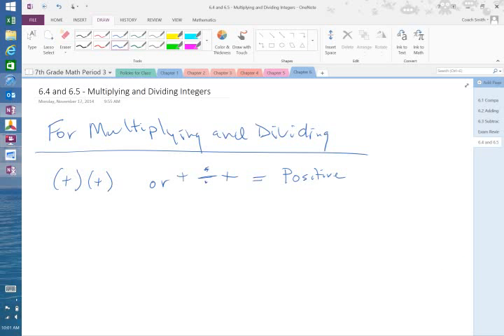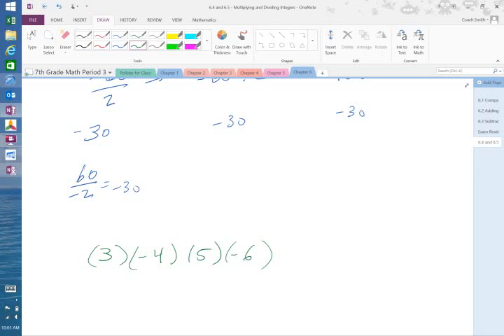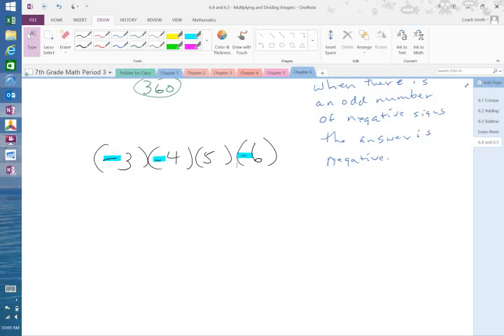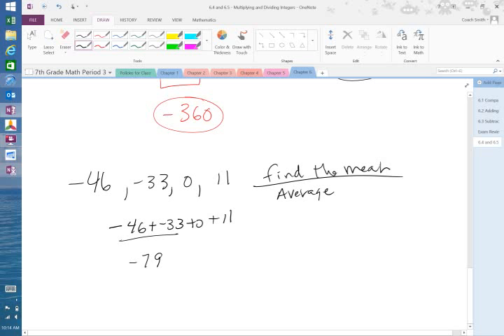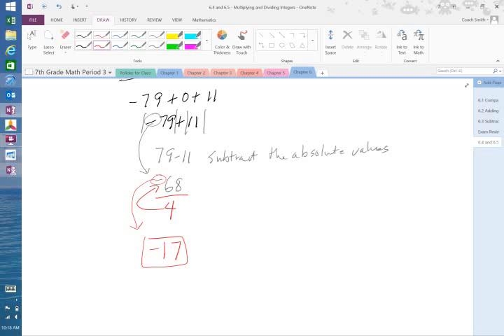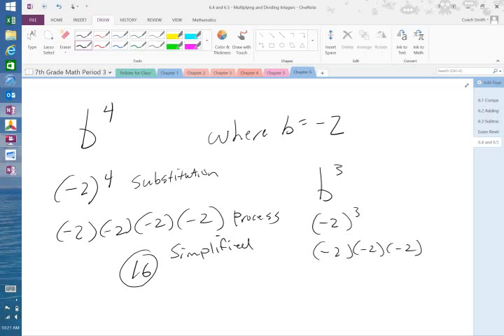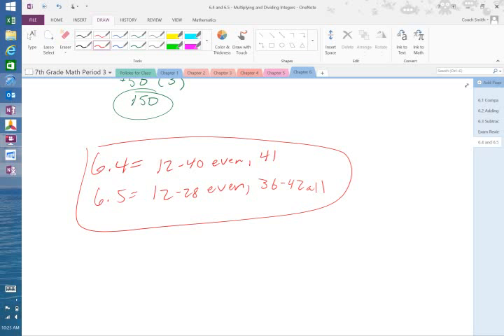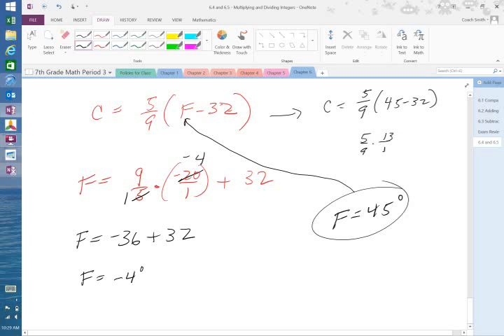6.4 & 6.5 Multiplying and Dividing Integers 2014